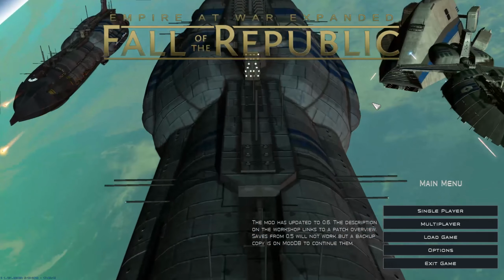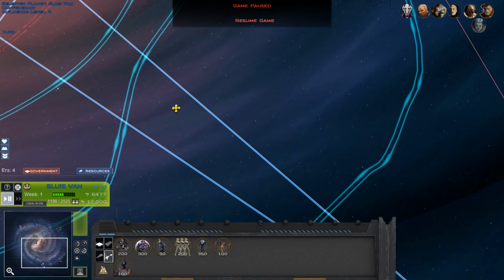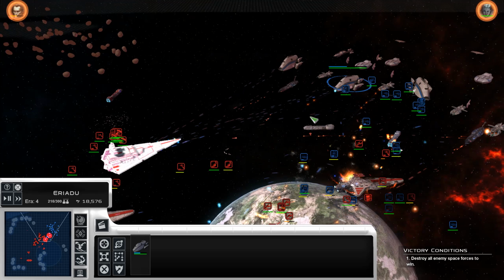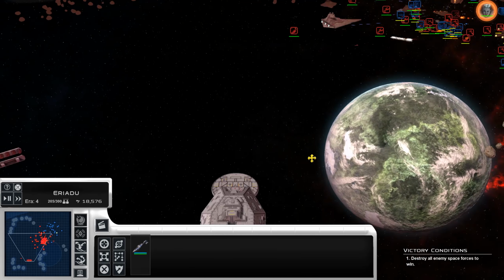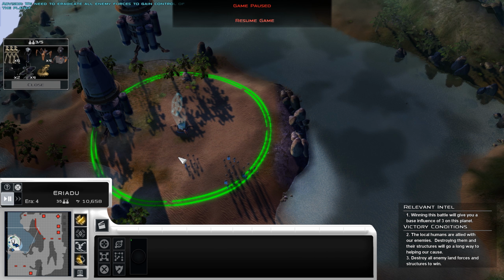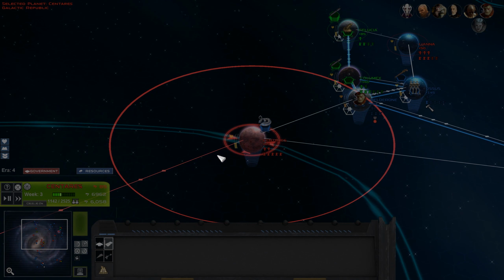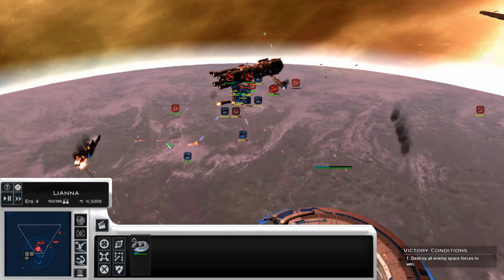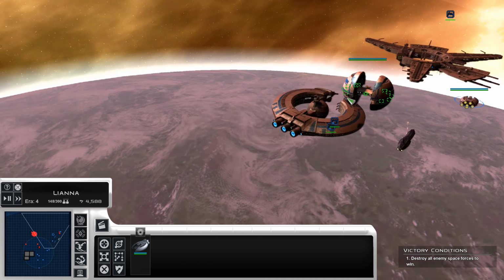Previewing 1.0! Outer Rim Sieges Begin | CIS | Empire at War Expanded: Fall of the Republic #1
Checking out all the changes coming to Fall of the Republic for Star Wars: Empire at War